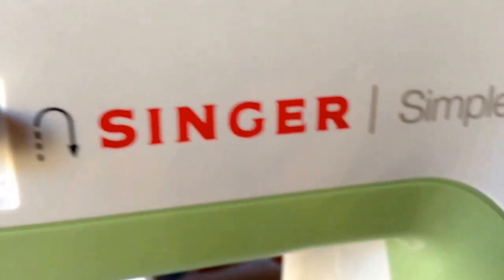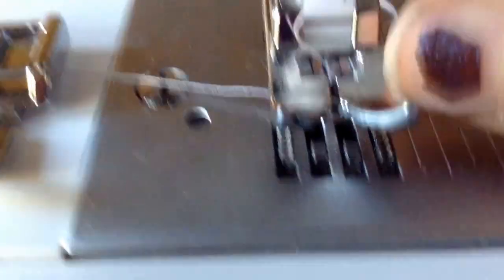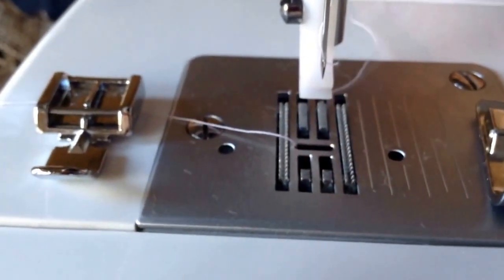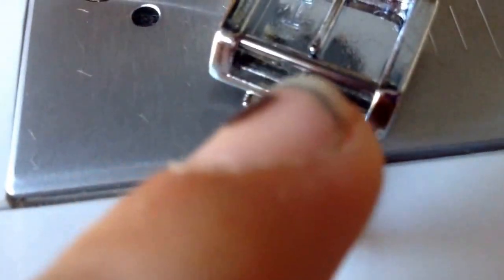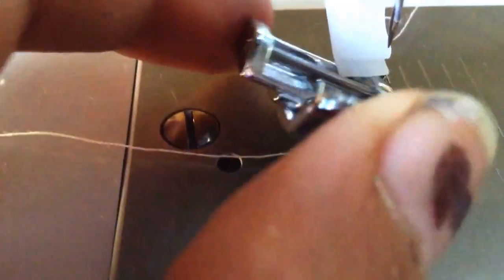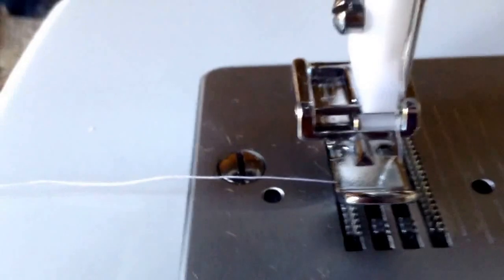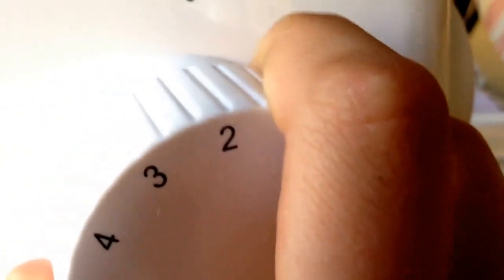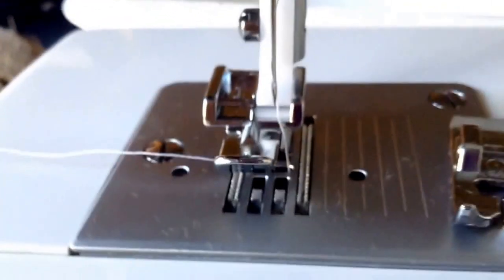How to change the foot of a singer simple 3229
Hello chums hope you find this tutorial easy and quick to do!